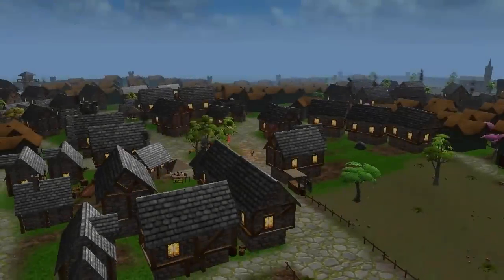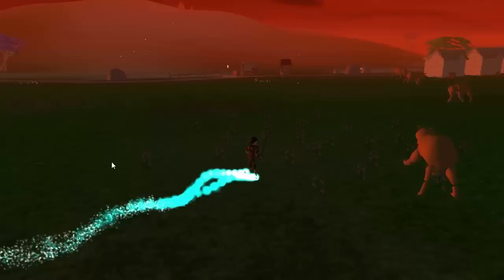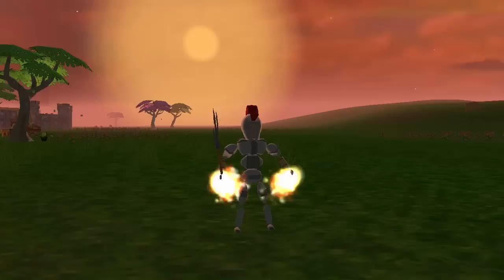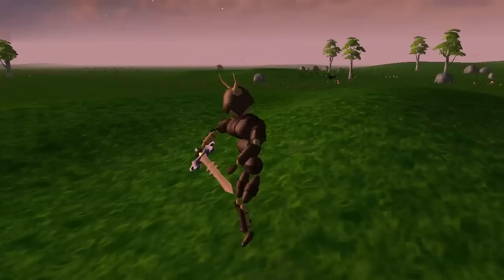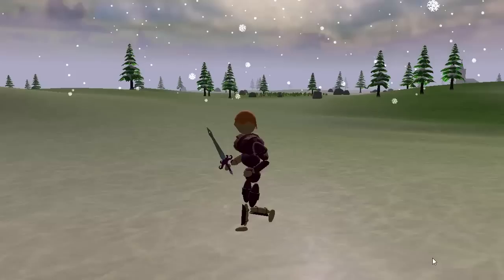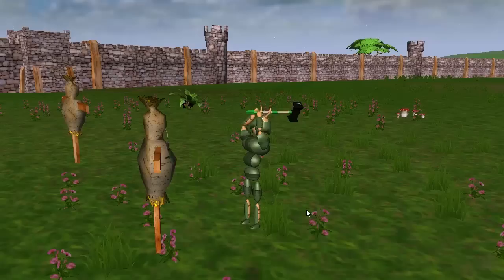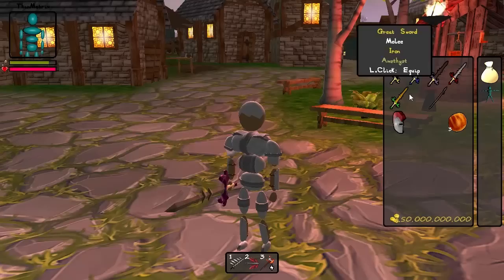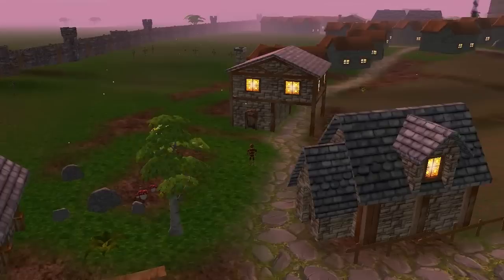Java 3D Game Development 52: More Animation Features!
3D Opengl Game development log videos with commentary about my indie Java RPG game.

Particle effects and sound effects have been added to the animation system this week!

The Team:

Erik Quick: Wizard hat, rustic bench, new armour, Great Sword, Combat Icons, Overhanging House
Aleksander Długosz: Spirit Short Sword, Tribal Spear
Niklavs: Headwear Shop Icon
Christopher Jubell: Weapon & Tent market stalls, Shadow Battle Axe, Spirit Power Staff, Mellee Helmets, wooden bridge, Church, all house models, training dummies, city walls, city gate, round city towers, shadow trident
Richard Weug: Sickle, Trident, Aether bow, ancient war hammer, holy short sword
Code Magnet: Ancient Short Bow, Wooden Cart, spiky sword, fire lamp, guard tower
MatheStar : Bear Model, Square wall tower
marCOmics: Tribal War bow, present pile, camp fire
Itay Almog: Most weapon textures & icons, small lamp texture, pot market stall texture, darker market stall texture, small mushrooms texture
Joko: Water Well, Pots Market Stall, darker market stall,  warhammer, small lamp, small mushrooms
The Gaming Moose : Rocks & new tree model
Jack Theakstone: Ancient B.Axe, Ancient Dagger
Andrew Knowles: Ancient Short Sword, Ancient 2H
Ricardo: Wooden Crate
Rob: Wooden Barrel, snowman, second Xmas tree
Stiles3D: Xmas tree
Josh "Shadow" Monson: Various sound effects
Nicolas: Waterfall sound fx (not yet shown)
Simeon Heinze: Candy Cane
Titas Vaitkunas: The loud thunder clap!
Teddy C: crossbow (not yet shown)
BonJoniLP: 2H sword (not yet shown)
Tadej Gasparovic: Texture and settings for fire lamp entity
Reza Zaman: Shadow Long Sword
Jacob Brewer: Magic staff

If you saw your content in the video and I forgot to credit you then please let me know! You deserve credit!